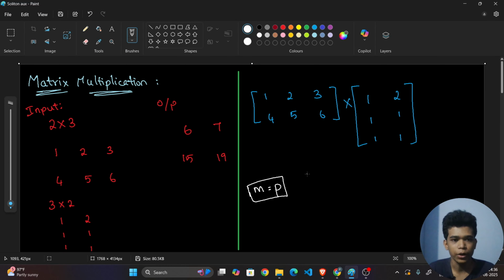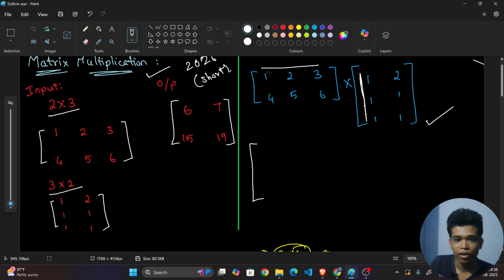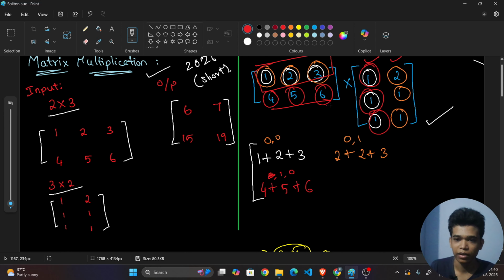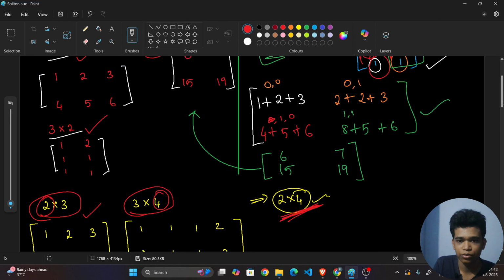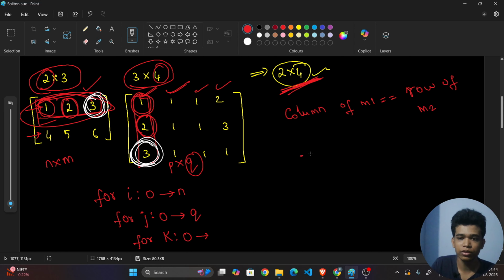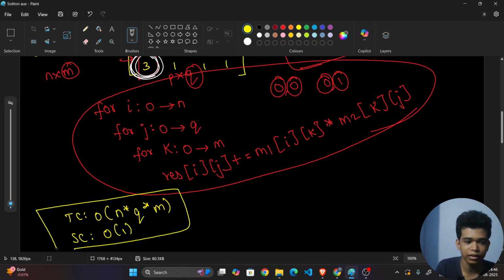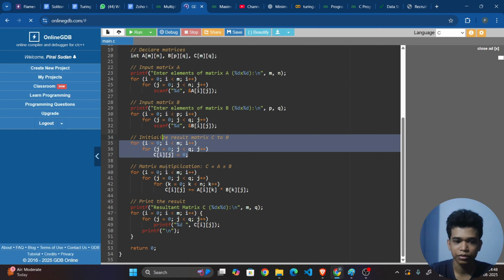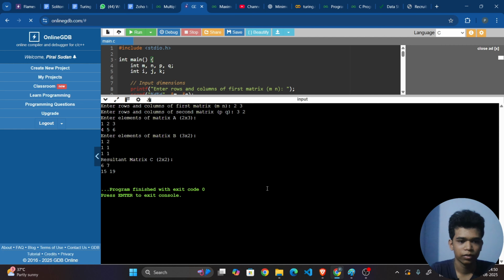Matrix Multiplication | Soliton Technologies Questions | Approach + Code with explanation.